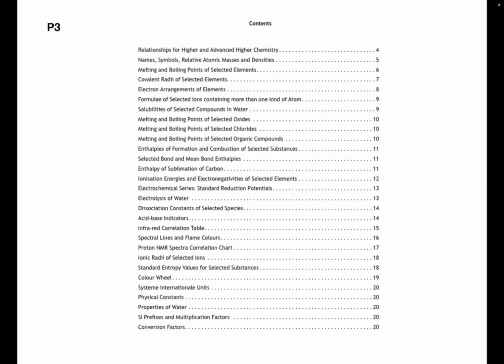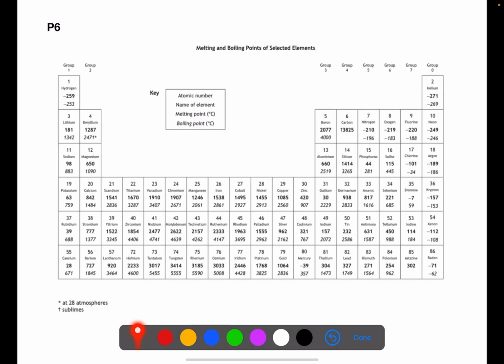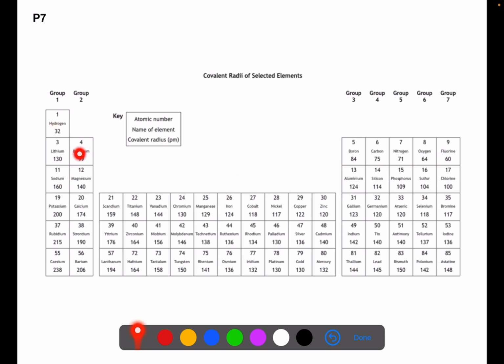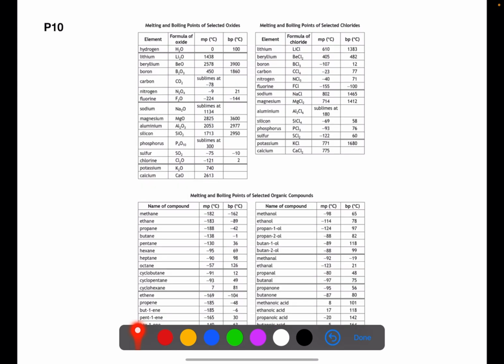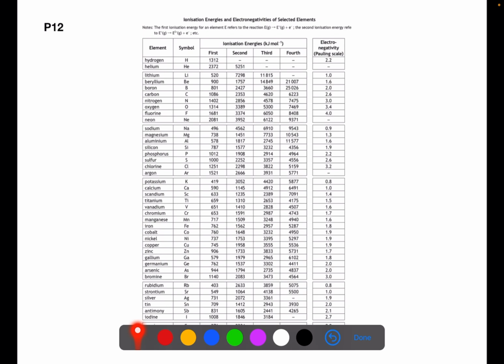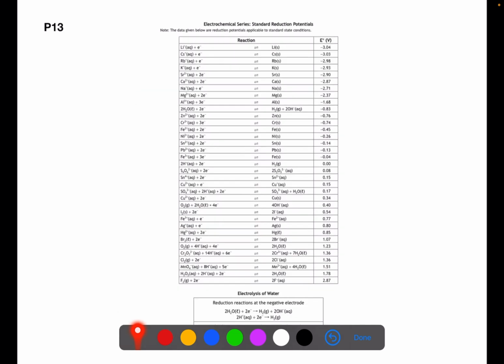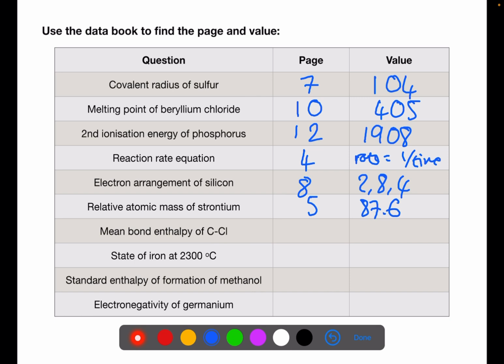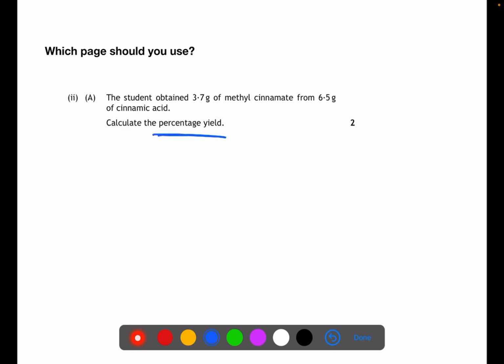Higher: Using your databook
The data book is one of the most valuable tools you are given in chemistry, it has a wealth of information and can help you in all manner of questions. Being familiar with its contents and which pages you use frequently is extremely beneficial.  This video talks you through the data book and how to use it.  It gives a chance to familiarise yourself with pages through a quiz and identifying what pages to use for past paper questions.

Data book reproduced with the permission of the SQA. Copyright for databook belongs to SQA.

FOLLOW ME